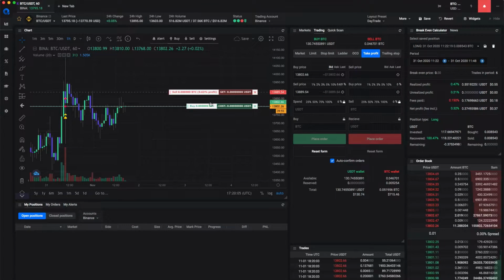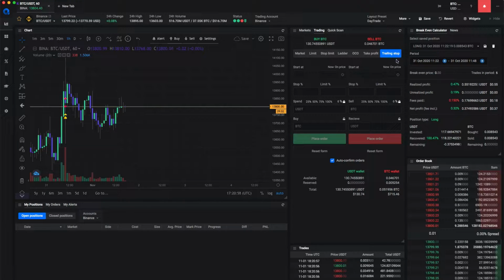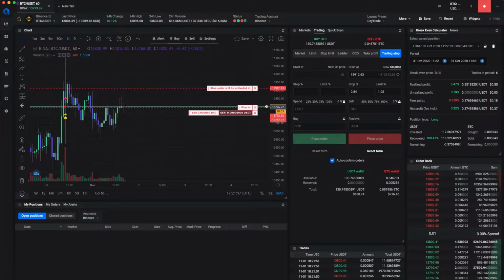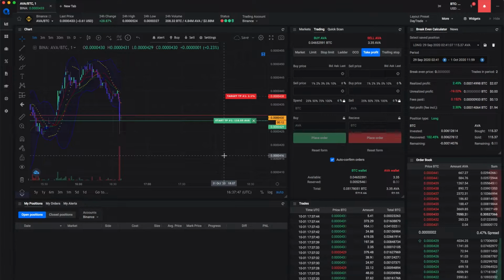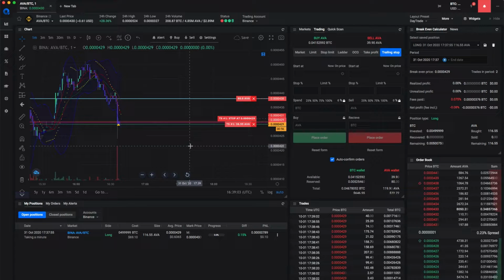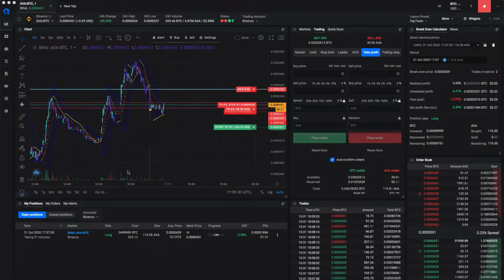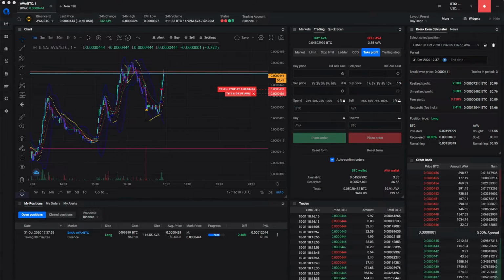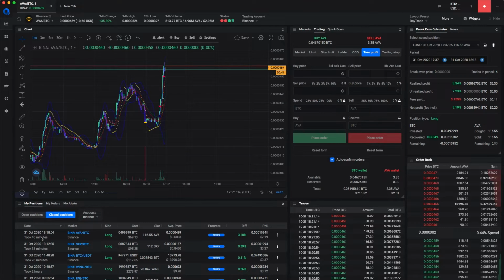Smart Trading Automation: Learn How To Use the Take Profit and Trailing Stop Limit Orders! Altrady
🚀 Enhance Your Crypto Trading Strategy with Smart Trading Automation! 📈

Discover the power of smart crypto trading automation by Altrady, your ultimate solution for seamless and efficient trading in 2023. Say goodbye to manual interventions and hello to faster, smarter trading.

🔥 In this video, we dive deep into two game-changing order types: Take Profit and Trailing Stop.

📌 Altrady: Your Gateway to Successful Cryptocurrency Trading in 2023!

In the rapidly evolving world of crypto, staying ahead is crucial. Altrady empowers you to make informed trading decisions and maximize your profits.

📚 In this video, you'll learn about:
✅ Take Profit Orders: Discover how to set up advance orders that are executed automatically once your initial order is filled.

✅ Trailing Stop Orders: Learn how to secure a better entry or exit price using this dynamic order type. Watch as your stop limit adjusts with the price movement, ensuring optimal gains while minimizing risks.

Don't miss the opportunity to become a smart trader with Altrady's cutting-edge tools and features. Boost your crypto journey today!